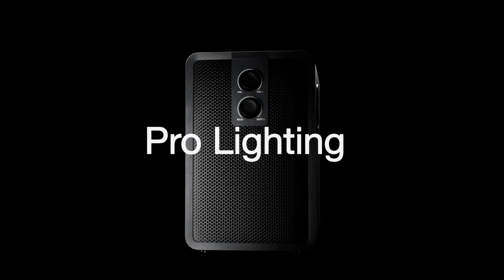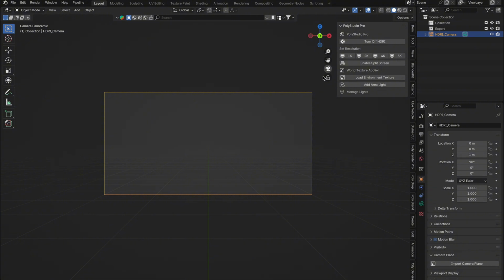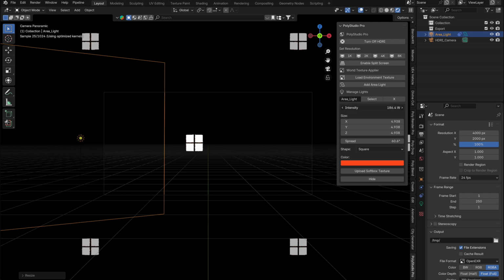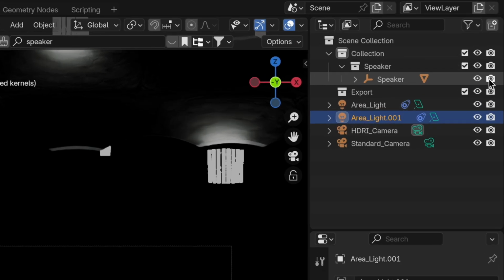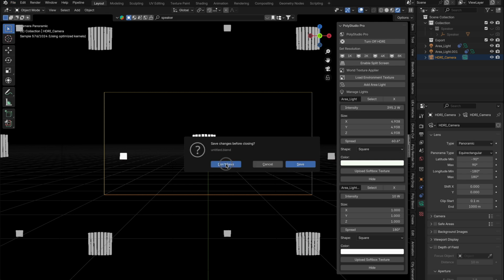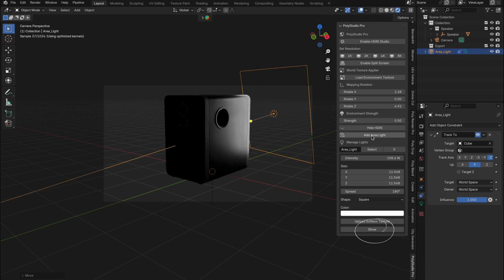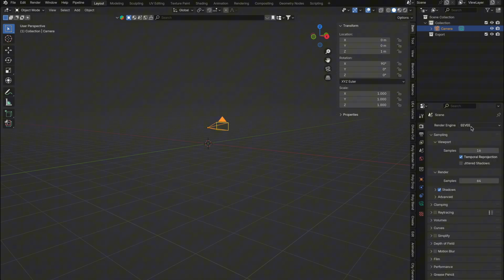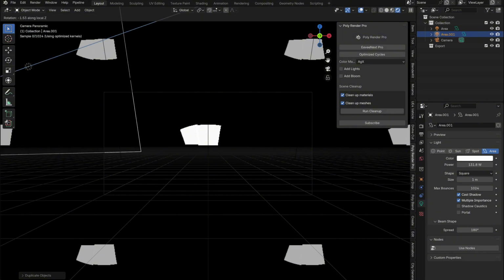Stop Doing Lighting the Hard Way—Try This Instead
In this video, we’re diving into the PolyStudio Pro addon for Blender, showing you how to create studio light HDRIs with ease! We’ll walk you through how to use the addon step by step, from enabling HDRI setups to customizing lighting with softboxes and area lights. Plus, if you don’t want to purchase the addon, we’ve got you covered! In this tutorial, we’ll also show you how to get a similar HDRI lighting setup manually, without the addon.

Whether you’re using the addon or doing it yourself, this video is packed with tips to help you master HDRIs in Blender—perfect for product shots, realistic lighting, and 3D environments. You’ll also learn about OpenEXR, split-screen lighting views, and how to create your own custom studio light setups.

If you want to enhance your renders and take your 3D scenes to the next level, this tutorial is for you!